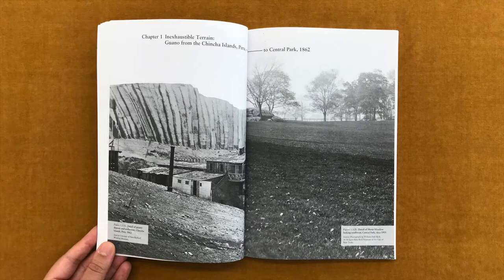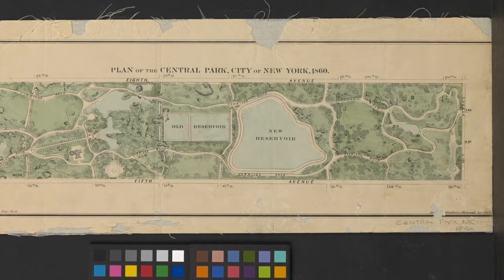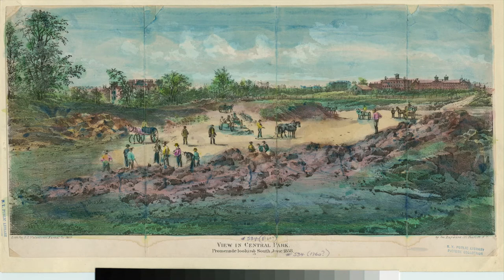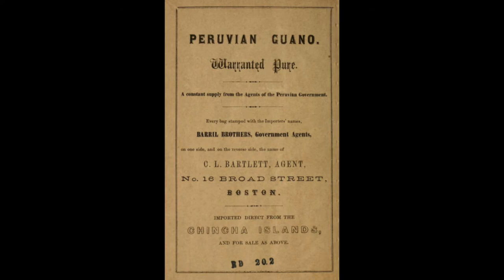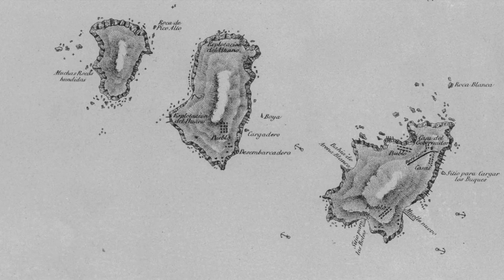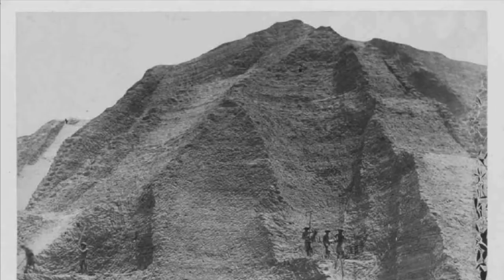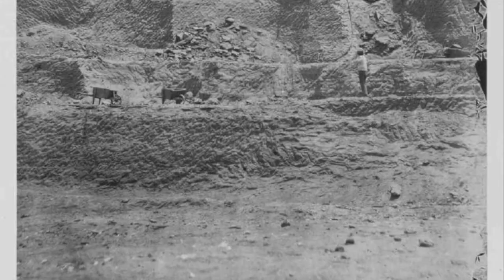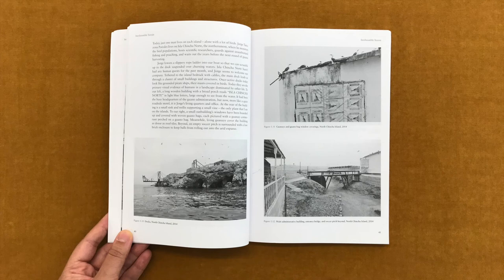Reciprocal Landscapes _ Stories of Material Movements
In this video I read from a book titled Reciprocal Landscapes. Stories of Material Movements, by Jane Hutton, published by Routledge.

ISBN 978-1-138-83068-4